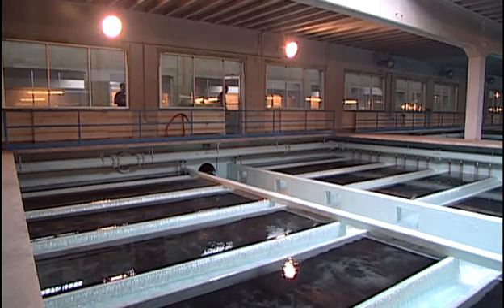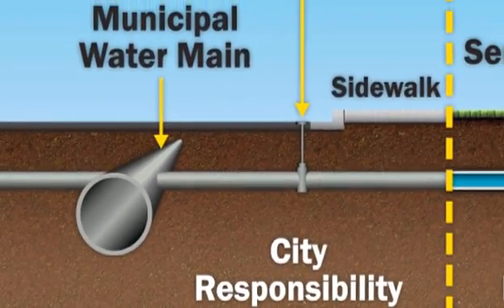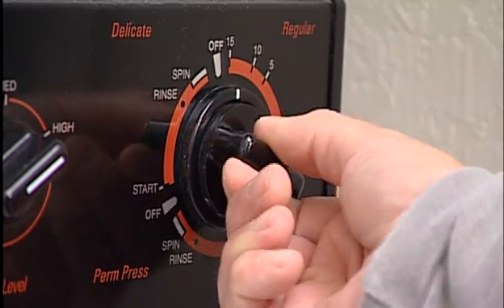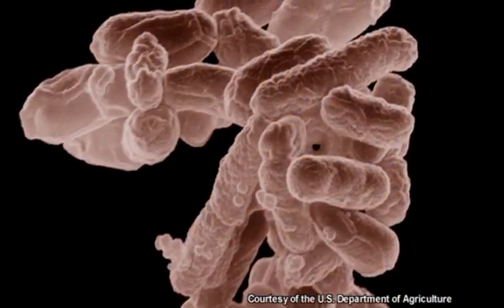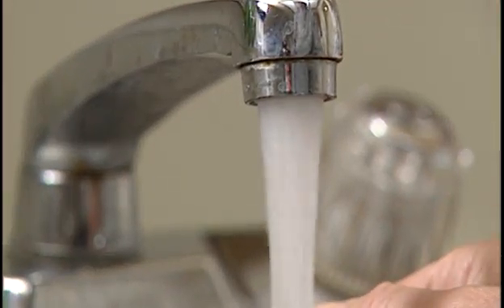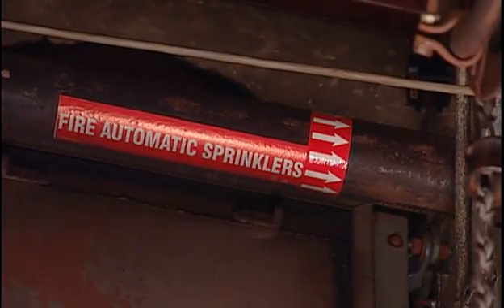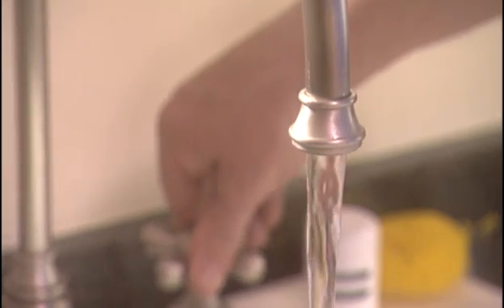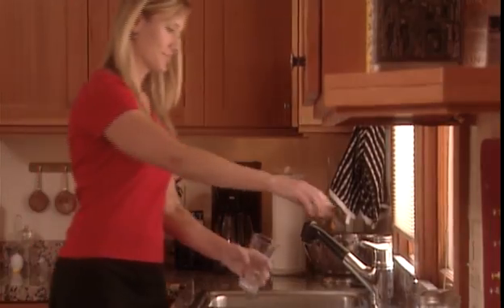Maintaining High Water Quality: Household Plumbing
The American Water Works Association offers tips on how to protect your home's water quality.